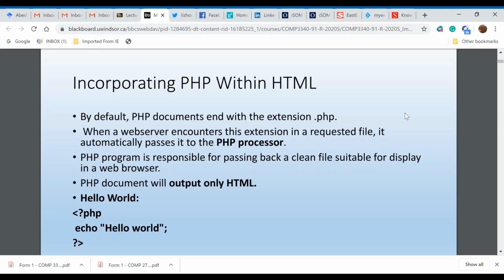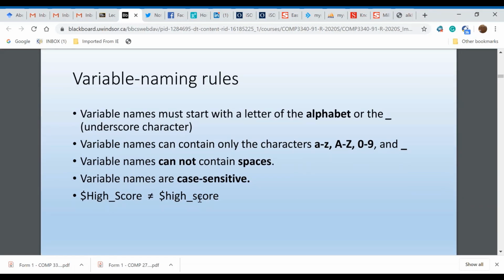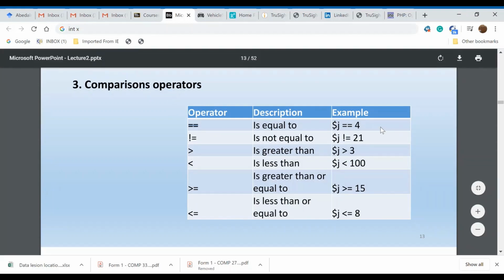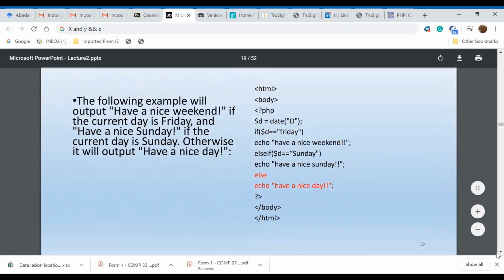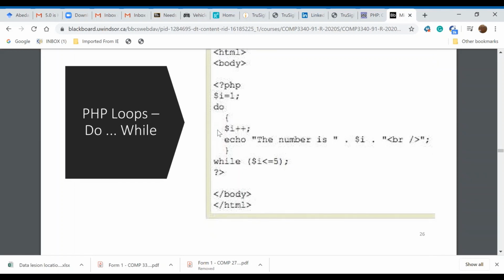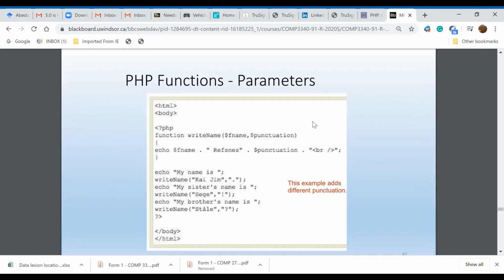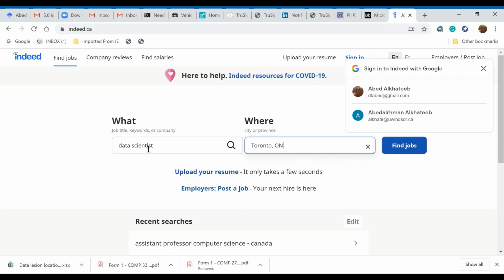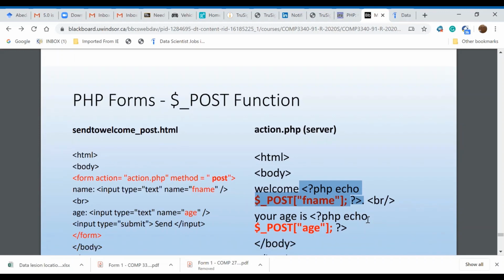Introduction to PHP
at min 55:00 I said post, but it is actually get, thanks to Rafic El Kouchy